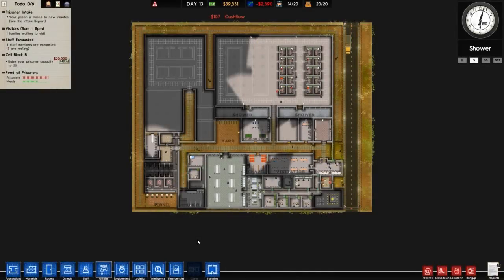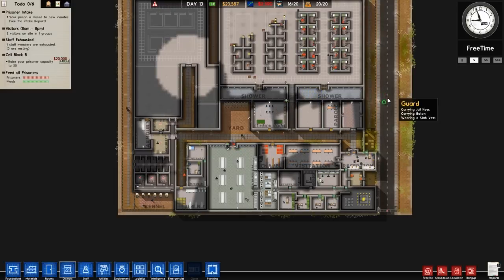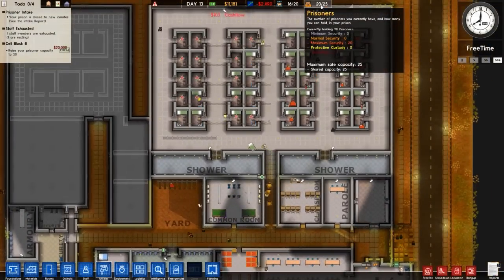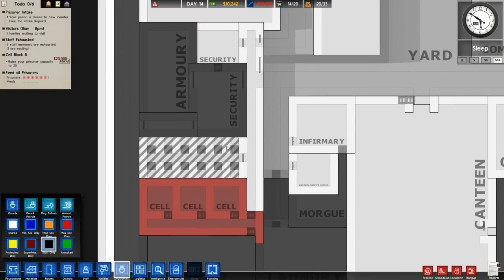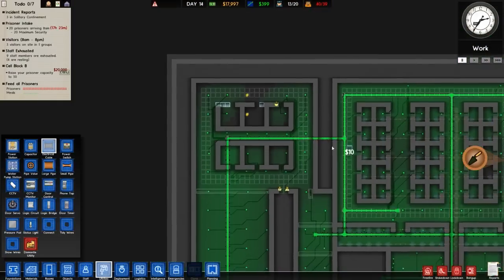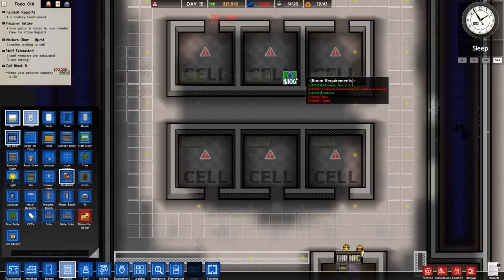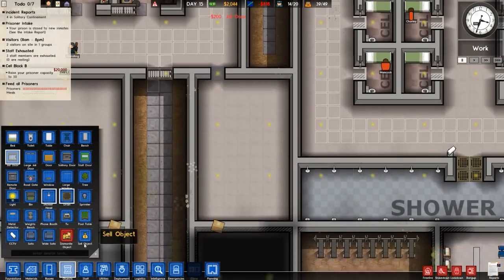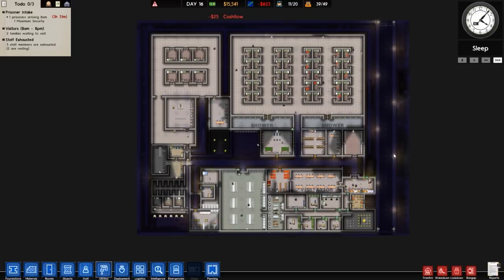The Chair = Construction + Prison Architect [Alpha 31] #6